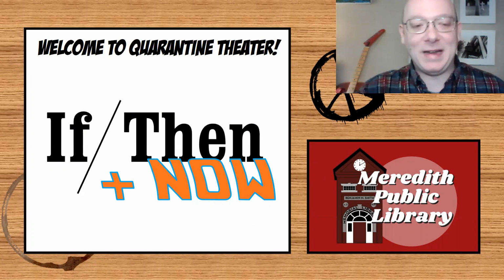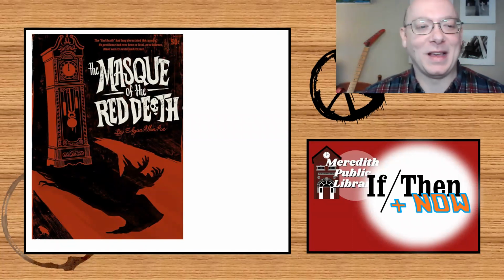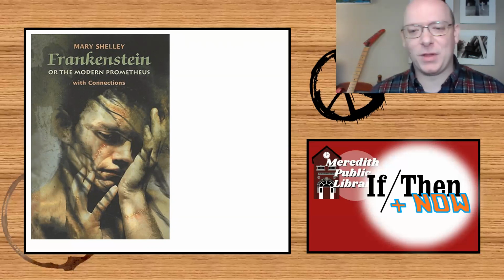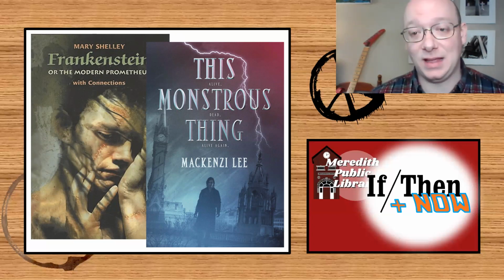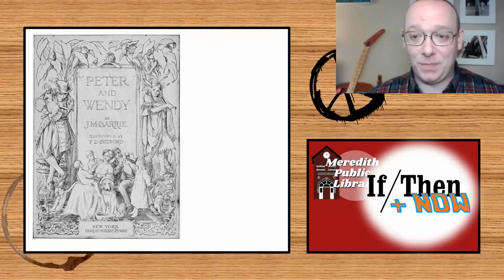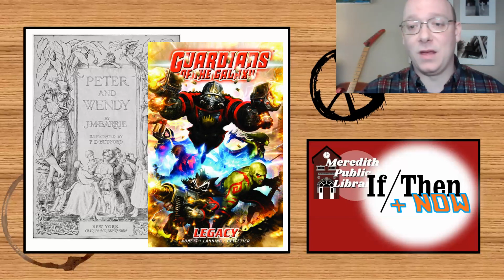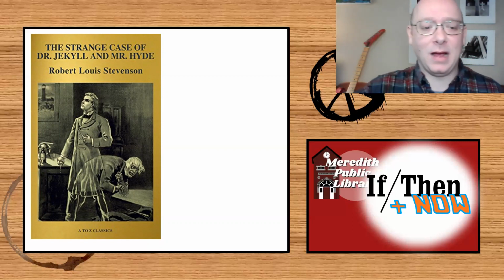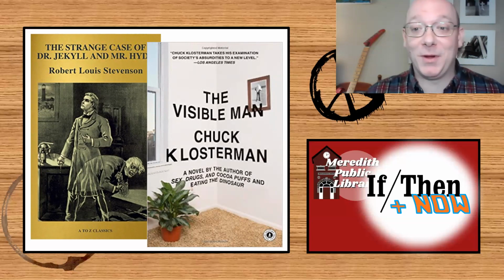Quarantine Theater: If/Then + Now - The Masque of of the Red Death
In this video, Mr. John talks about:

The Masque of the Red Death by Edgar Allen Poe
Loner by Lex Thomas
Frankenstein, or The Modern Prometheus by Mary Shelley
This Monstrous Thing by Mackenzi Lee
Peter and Wendy by J.M. Barrie
The Guardians of the Galaxy: Legacy by Dan Abnett, Andy Lanning, and Paul Pelletier
The Strange Case of Dr. Jekyll and Mr. Hyde
The Visible Man by Chuck Klosterman